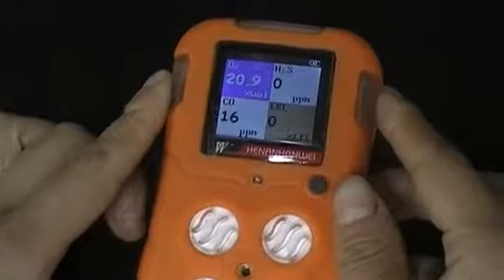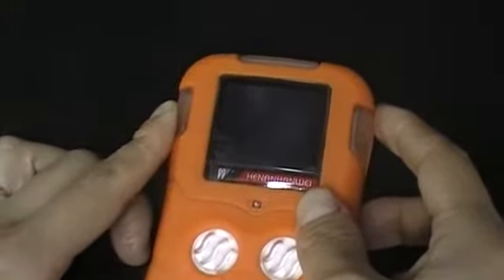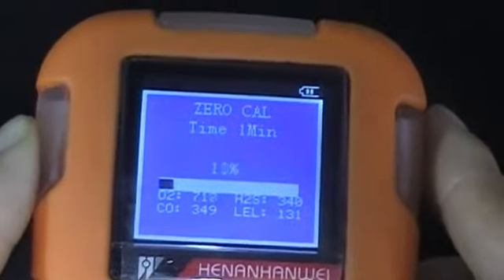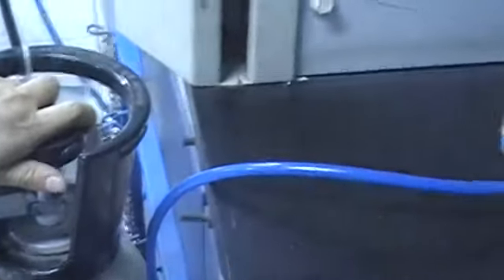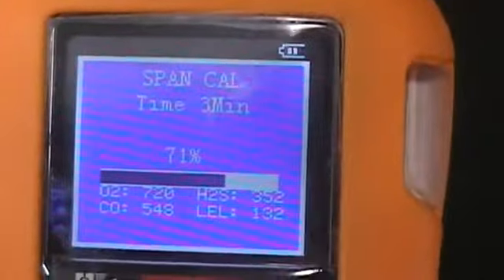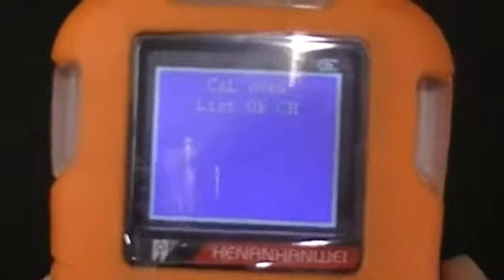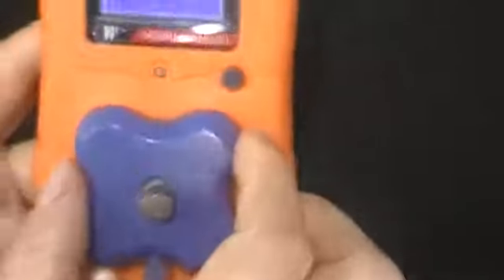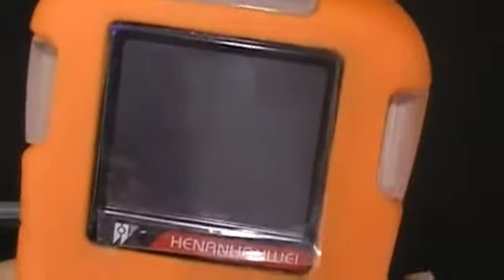videoplayback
We are Exclusive authorized agent for Schaller Automation for India and Bangladesh region. We are the leading supplier and service provider for GAS detector, UTI tape, OMDs and various poprtable gas detector and industrial machinery. Want to know more about us??